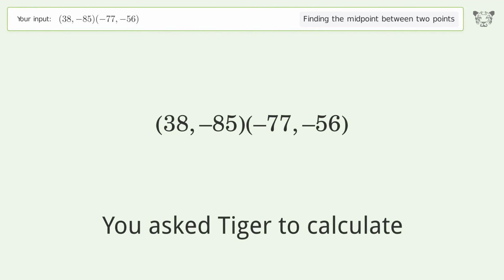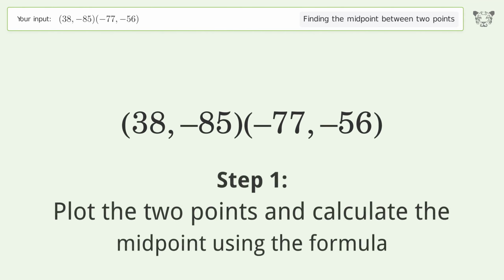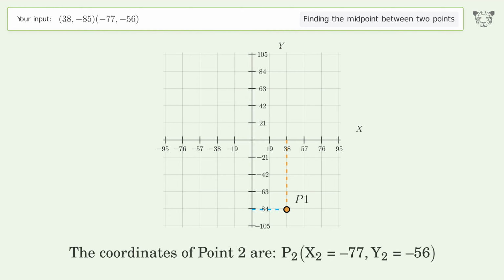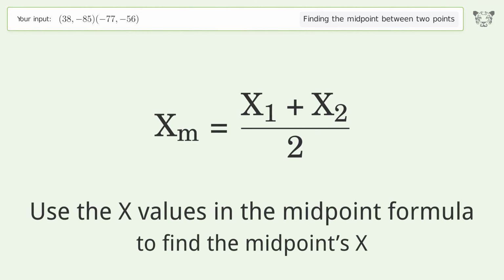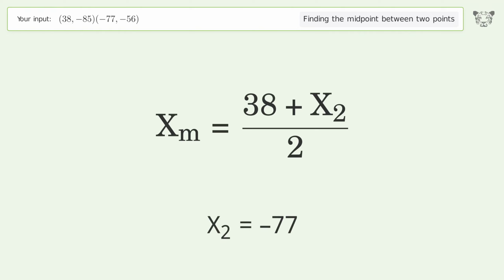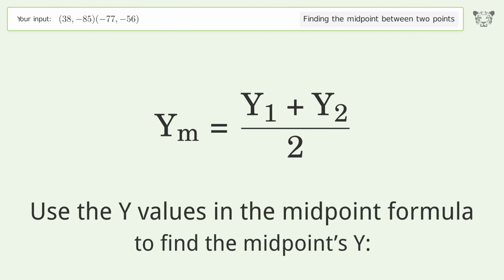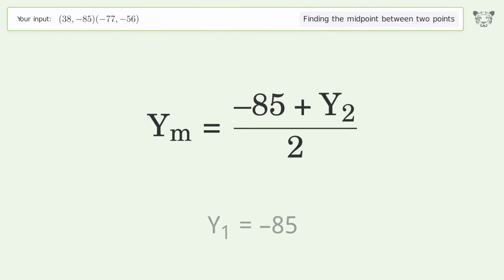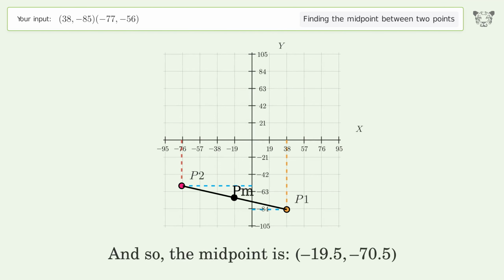Find the midpoint between two points p1 (38,-85) and p2 (-77,-56): Step-by-Step Video Solution